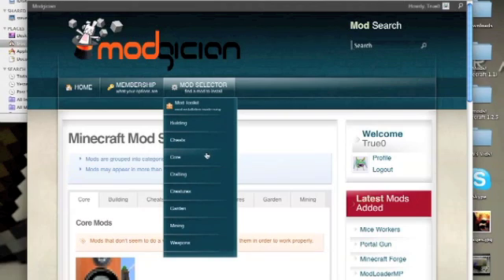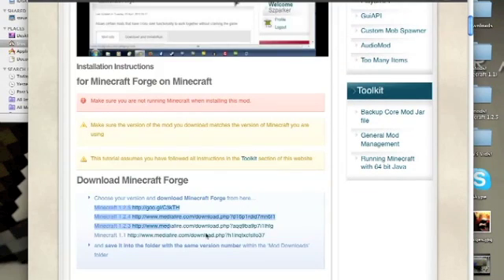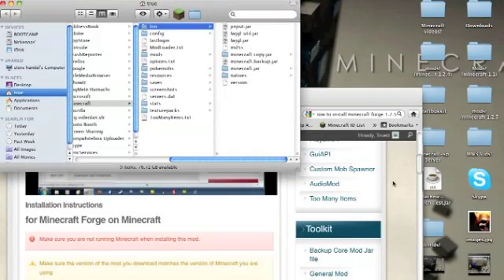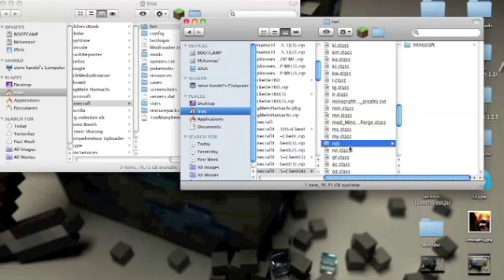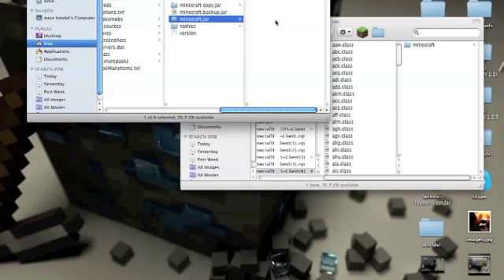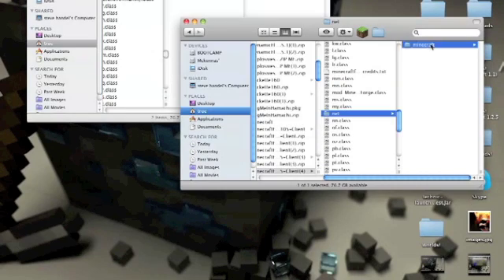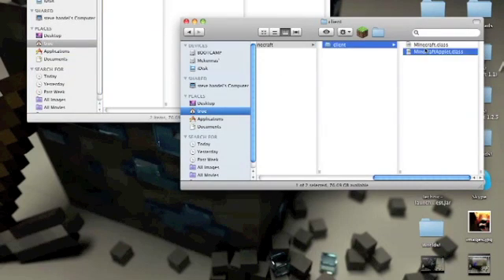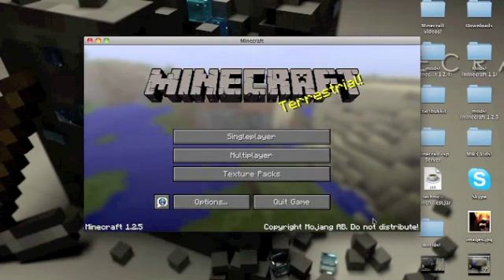Forge API installation!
This is how to install forge api! I hope this helps you guys out!